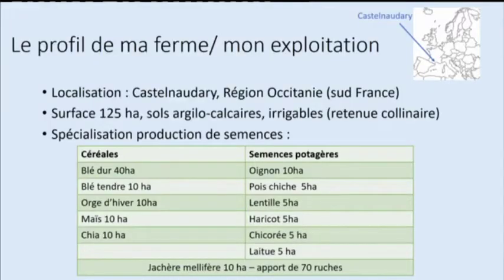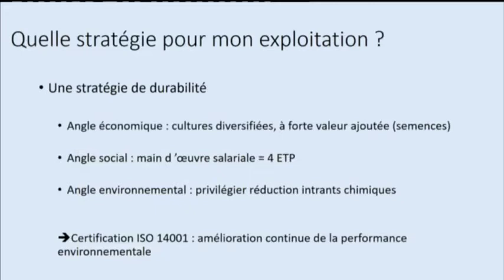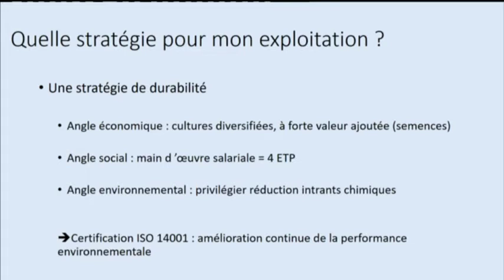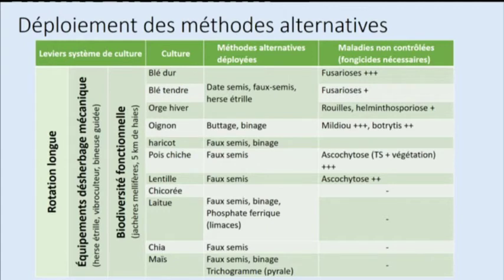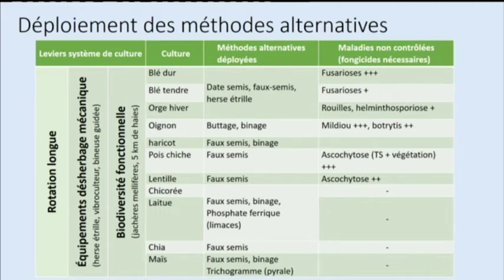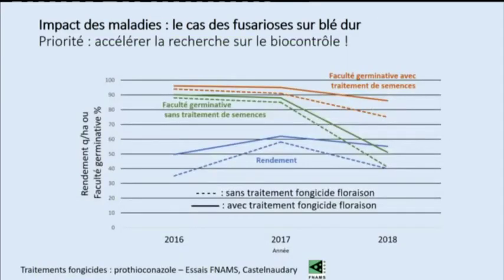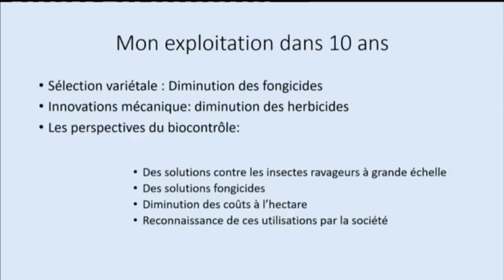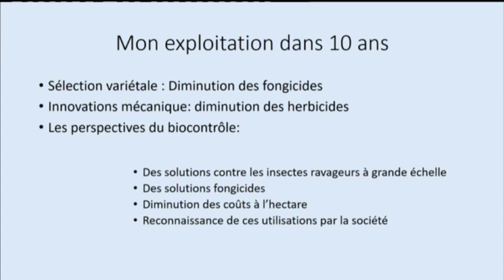7th SUD Symposium 2019 - "Use of alternatives to fight fungal diseases in arables" by JF Monod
Presentation on "The use of alternatives to fighting fungal diseases in arables" by Jean-François Monod, French farmer, president of the Castelnaudary bean producers’ union and board member of the National Federation of Seed Grower.
SUD Symposium held on 12th December 2019 at the European Parliament
Event organised by IBMA, IOBC, PAN Europe